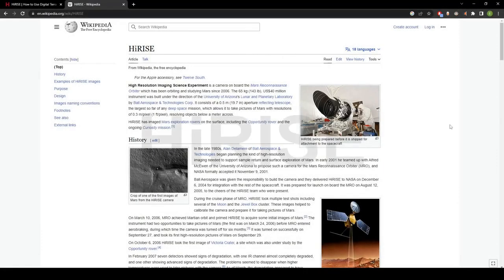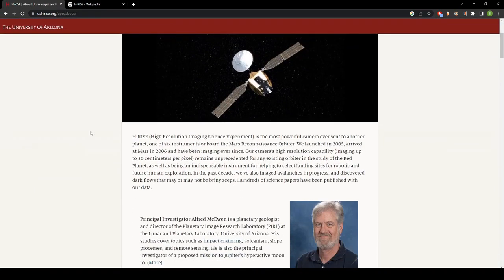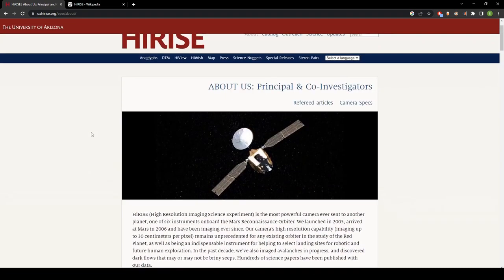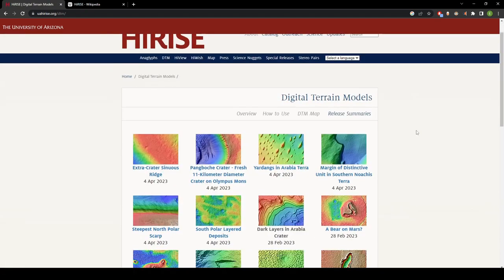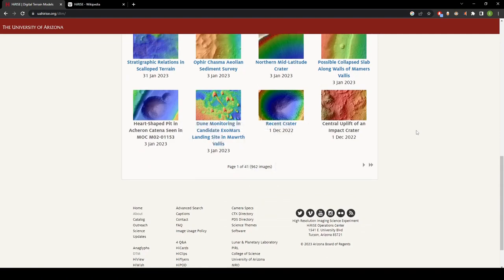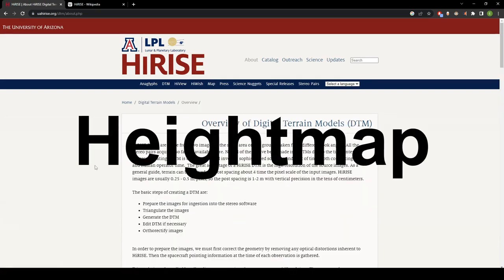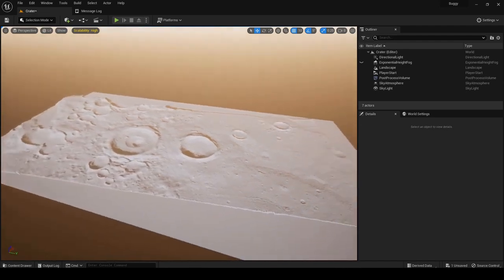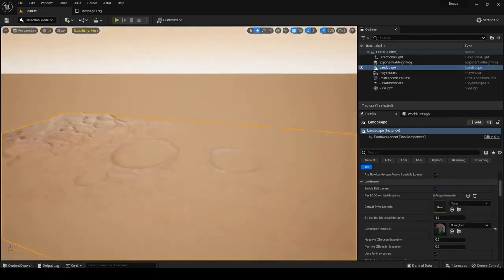Creating Real Mars Landscapes Unreal Engine 5 HiRISE DTM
In this video, we explore the fascinating process of creating a driving experience on Mars landscapes using Unreal Engine 5 and actual NASA data from HiRISE DTM.

We explain how our artists and developers use this technology to build accurate and stunning representations of the Red Planet's terrain, using detailed elevation and imagery data gathered by NASA's Mars Reconnaissance Orbiter.

Follow along as we take a closer look at the intricate steps involved in bringing Mars to life in a virtual environment, and see the impressive results for yourself. Whether you're a space enthusiast or a fan of cutting-edge graphics technology, this video is sure to captivate and inspire.